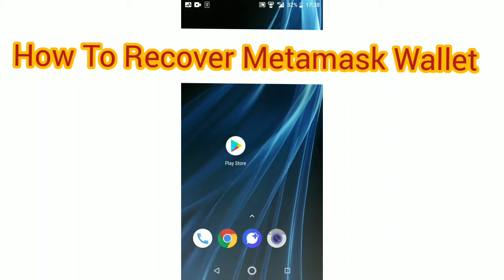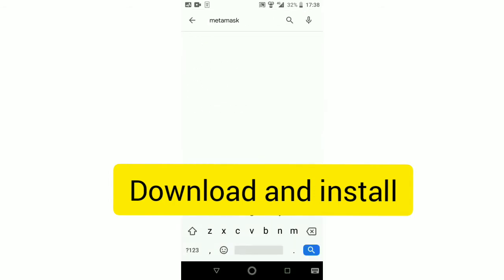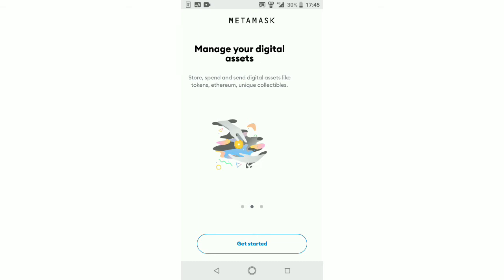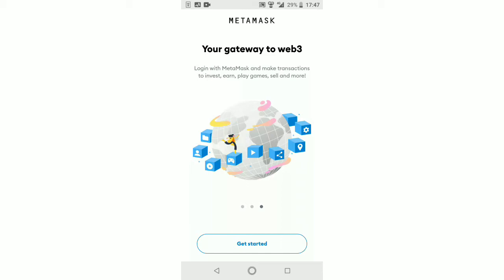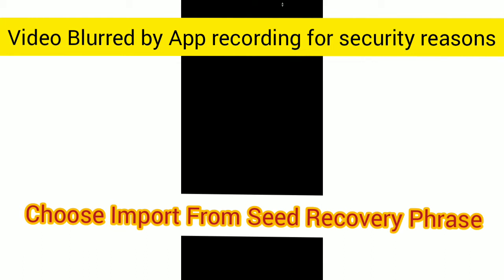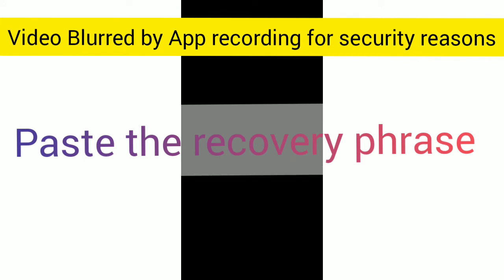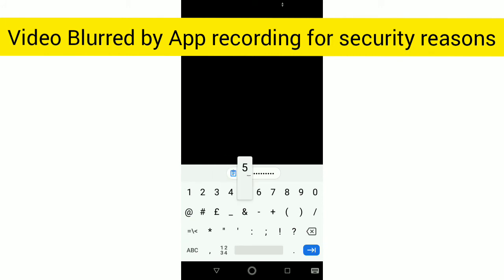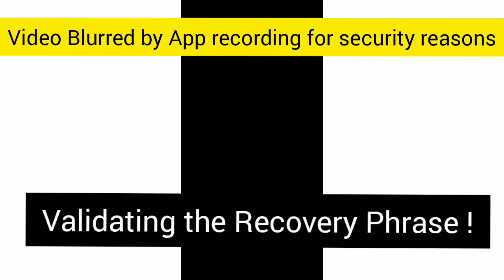Metamask Wallet: How To Recover Metamask Wallet Using Recovery Phrase: Step By Step Guide(2022)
In this video, I show you how to recover your Metamask Wallet In case you lost your phone or device.

Metamask is available as a browser extension and as a mobile app. With MetaMask you're equipped with a key vault, secure login, token wallet, and token exchange; everything you need to manage your cryptocurrency. The metamask crypto wallet was launched in 2016 and keeps your data and cryptocurrencies secure.

You can also watch this video below that shows how to set up Metamask on New device